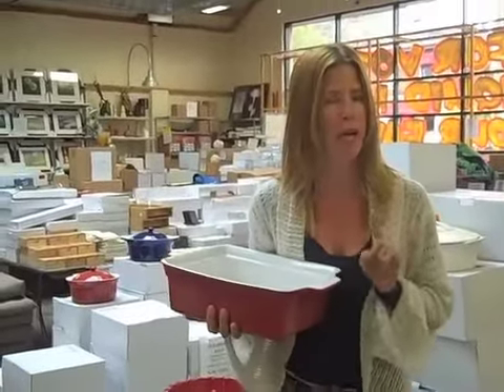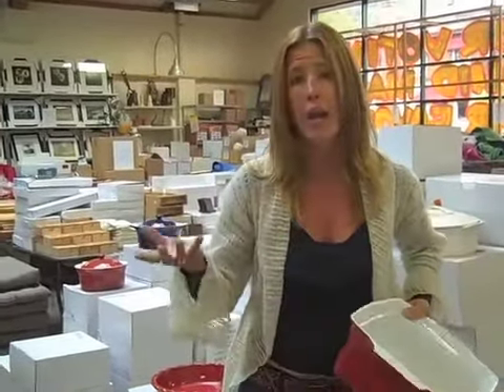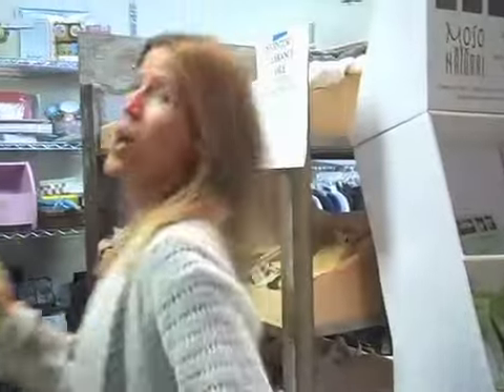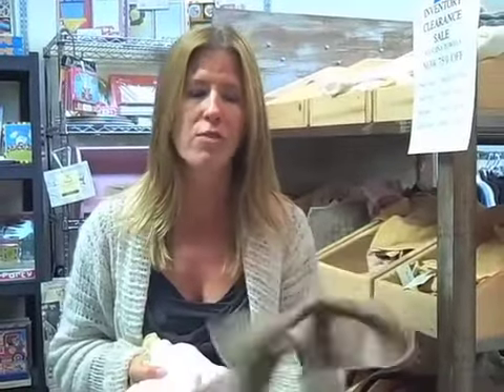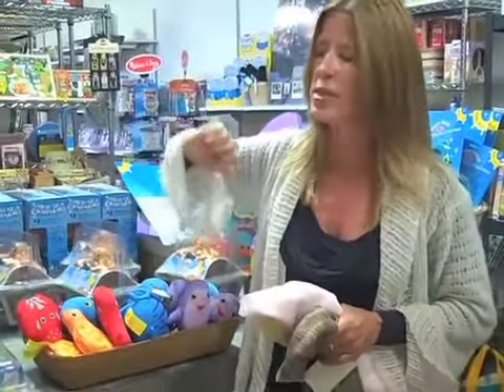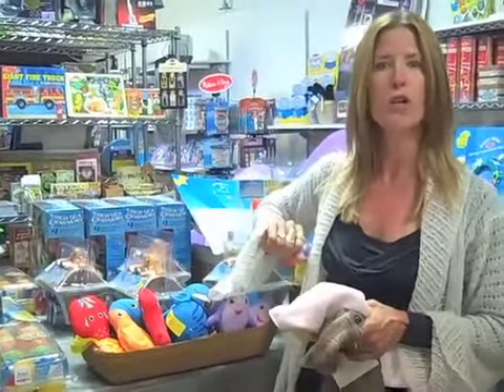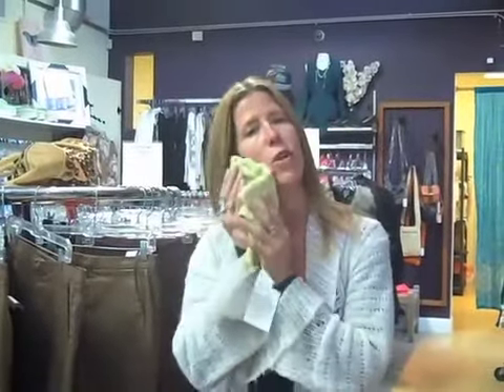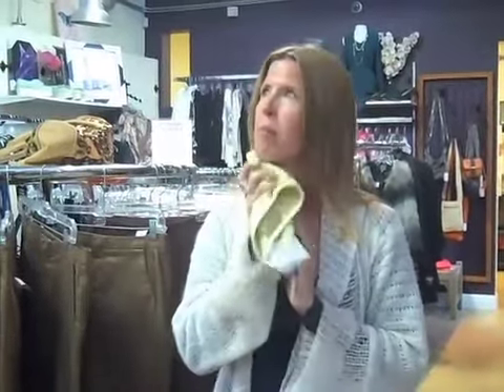Clearance Sale Last Week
We are adding an extra little bonus - consider it a "flash sale" - Buy one Casserole Dish or Ceramic Item by Red Envelope or Personal Creations, and get a second item of the same style for only 1 Penny! Two super sale items for the price of one, who doesn't love that?!

You know you love it when we do this! Melissa & Doug offers a huge array of games, toys, and creative learning materials, perfect for summer car trips, the pool, birthday parties, and don't forget a sand sifter for the beach! So stock up on summer fun!

Nandina wash cloths are now only $1! So throw your old, dingy cloths into the rag bin and replace them with super absorbent, silky soft Nandina wash cloths. Lots of styles and colors still available.

So get on in here, where saving money should always be this much fun, and get yourself a bargain!